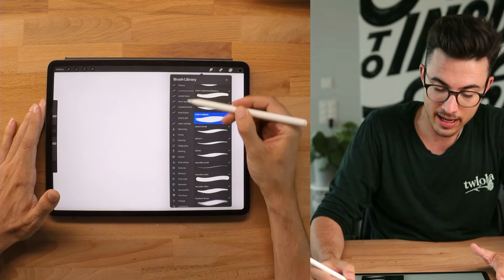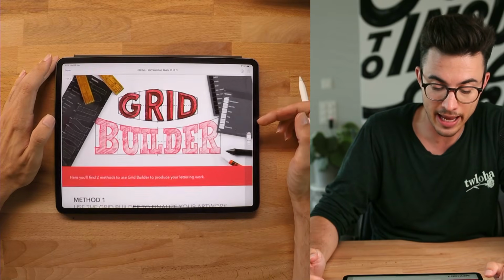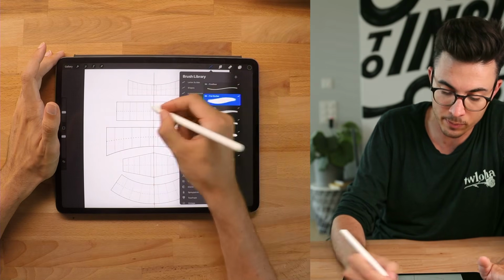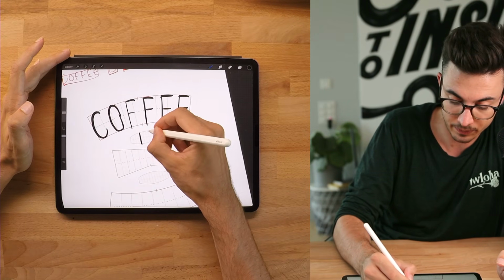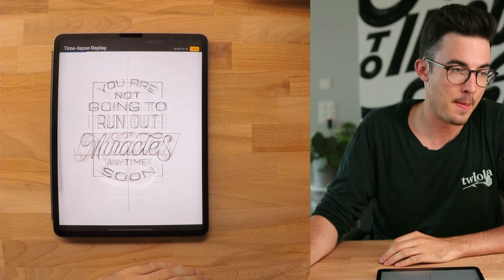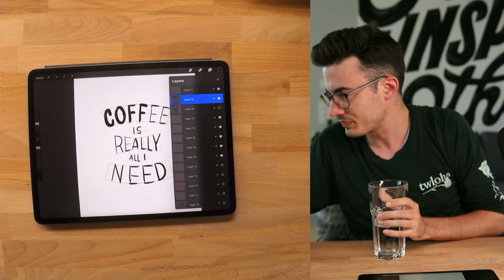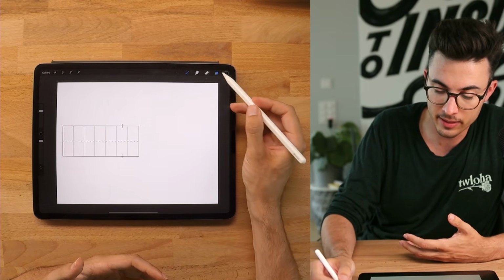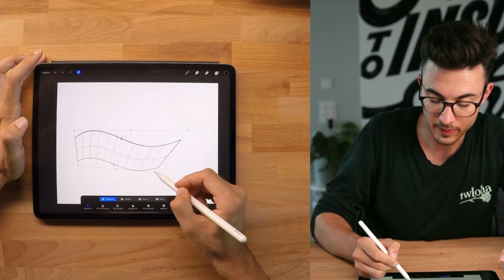How To Use Grid Builder to create beautiful Lettering Layouts in Procreate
Learn to master Procreate in my NEW Ultimate Procreate Online Course and get Grid & Letter Builder for free

Learn to use the Grid Builder tools to create stunning lettering layouts with ease!

Timestamps will be available here:

00:00 Intro
0:01:33 - Grids Explained
0:07:10 - What's inside, How to Download & Install
0:11:43 - How To Build A Composition
0:11:59 - Method 1 - From Scratch (Tetris Method)
0:23:55 - Method 2 - To Finalize (Perfection Method)
0:27:52 - Costummize Your Grids
0:32:51 - Q&A
0:33:05 - "Will you come up with more banner options?"
0:33:33 - "Why don't you do those colourful paintbrush pieces anymore?"
0:34:15 - "How would you use the Letter Builder with the Grid Builder to make it fit well?"
0:38:41 - "What if the word is bigger than your grid boxes?"

Tag me in your final artwork.